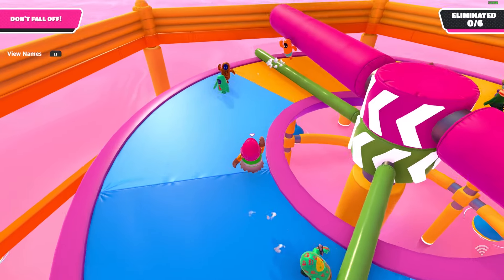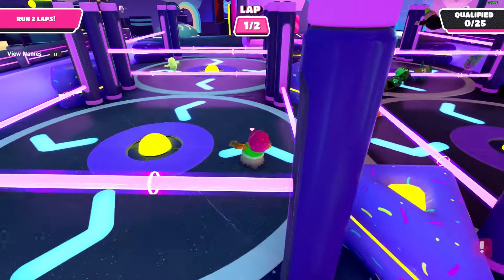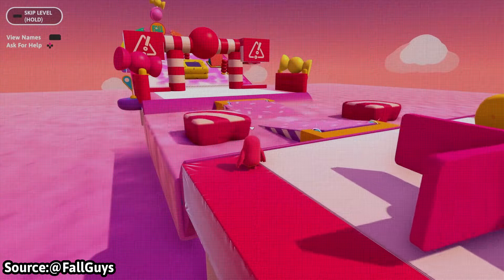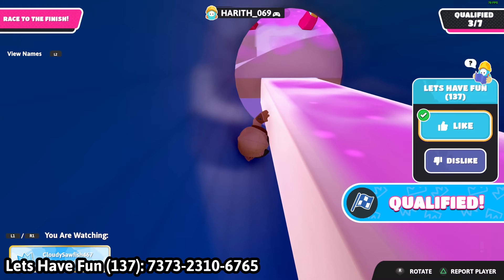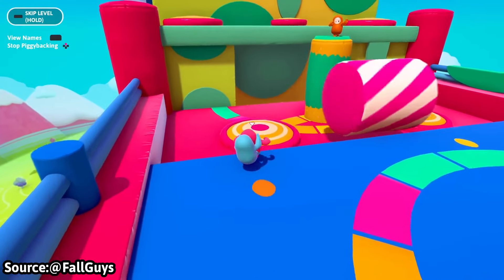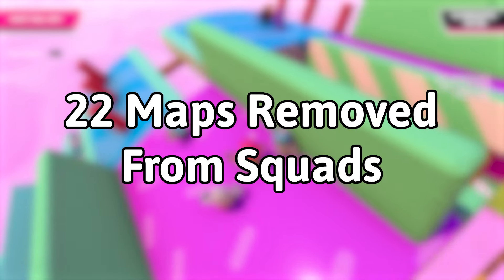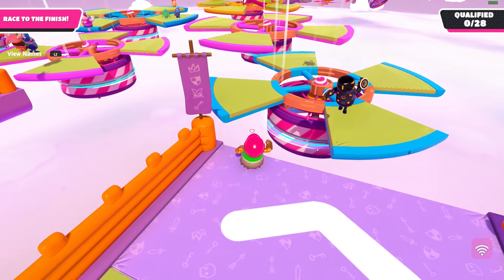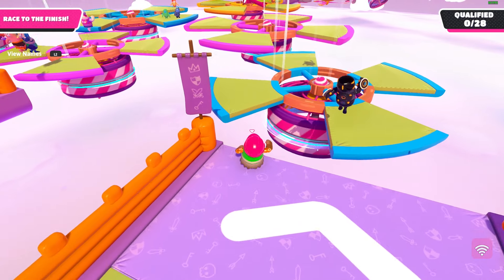Why I'm Worried About the Fall Forever Update (10.9)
In this video I'll talk about Why I'm Worried About the Fall Forever Update (10.9)
                                 📝SOURCES 📝

Share Codes for Levels Featured in Video

Mystical Canyon Share Code: 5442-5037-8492

Majestic Jungle Share Code: 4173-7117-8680

Let's Have Fun (137) Share Code: 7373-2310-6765

Bouncy Castle Share Code: 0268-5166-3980

Bean Fort Share Code: 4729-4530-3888

!A toda velocidad! Share Code: 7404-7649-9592

おためし4 Share Code: 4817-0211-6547

00:00 CREATIVE MODE ADDITIONS
03:13 EXPLORE MODE
08:14 SOCIAL FEATURES
09:49 BEAN PHYSICS CHANGE
10:47 MAIN SHOW CHANGES
18:36 FAME PASS 10
19:02 CREATIVE DIRECTOR'S DISCORD MESSAGES
21:34 BUG FIXES
21:40 HOPES AND CONCERNS